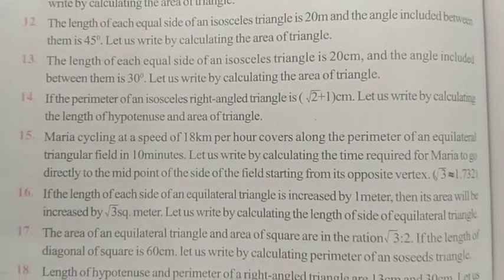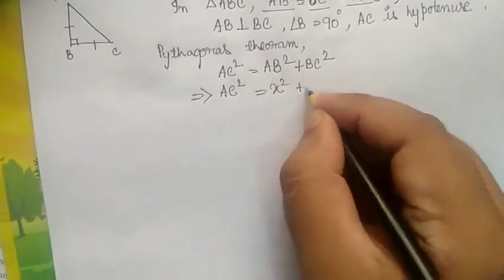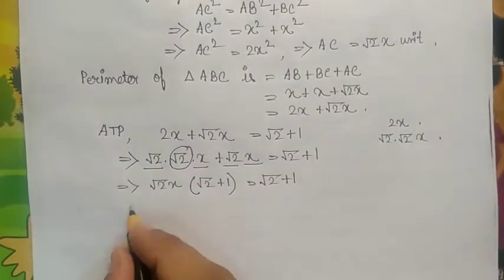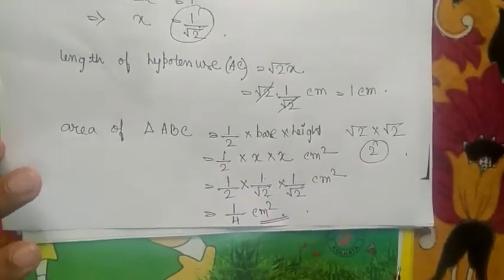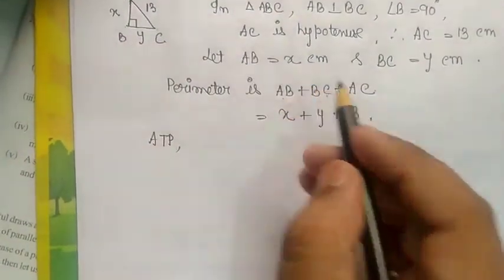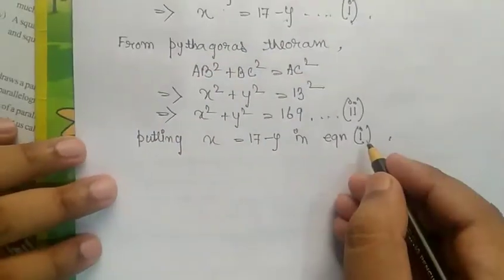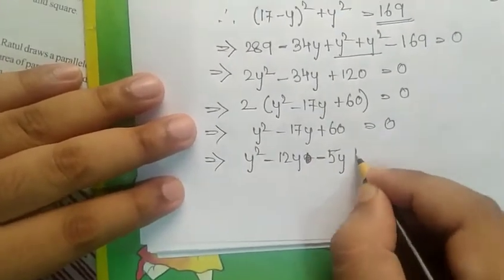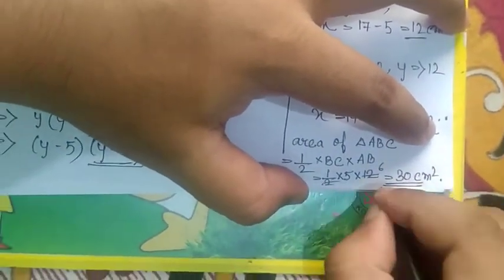Area & Perimeter of Triangle & Quadrilateral | Class 9 | Sum No. 14 & 18